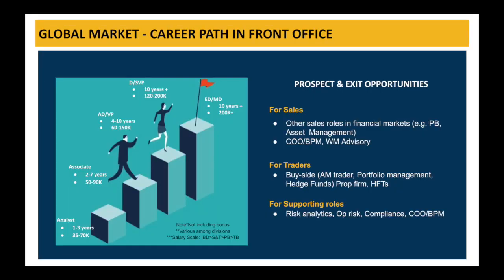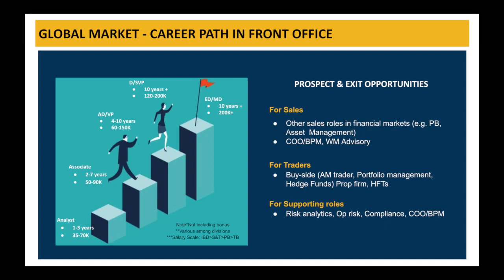p2 Introduction to Sales & Trading, Private Banking & Asset Management